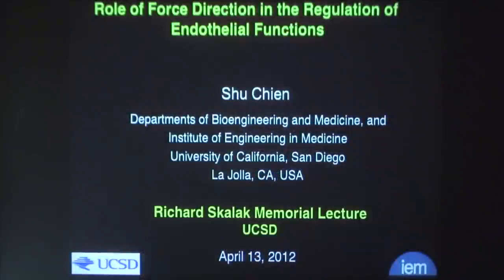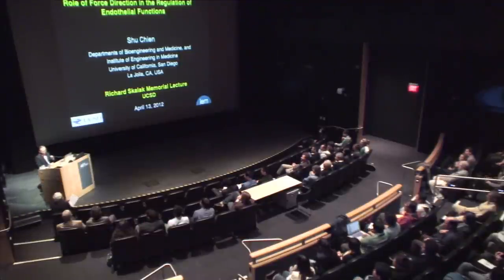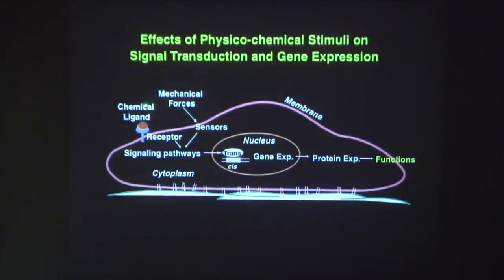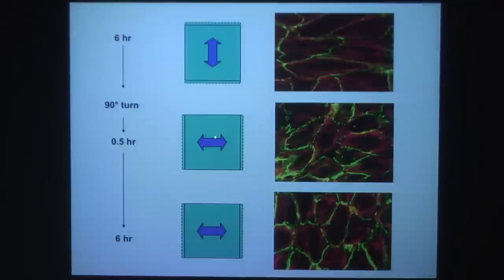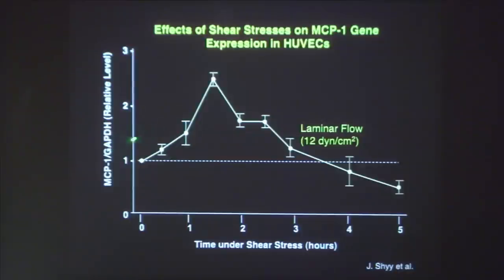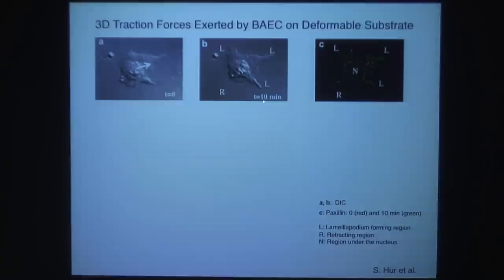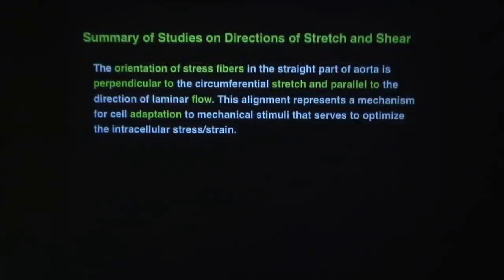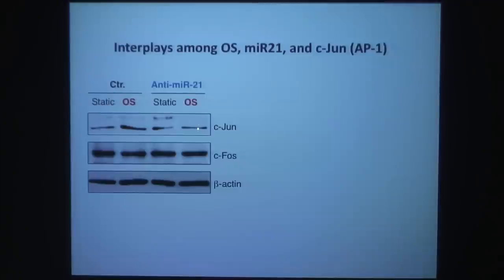Richard Skalak Memorial Lecture 2012 - UC San Diego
The UC San Diego Department of Bioengineering and the Institute of Engineering in Medicine present the Richard Skalak Memorial Lecture "Mechanotransduction in Endothelial Cells: Feedback Control of Intracellular Mechanics"

Presented by Dr. Shu Chien Professor, Department of Bioengineering Director, Institute of Engineering in Medicine UC San Diego